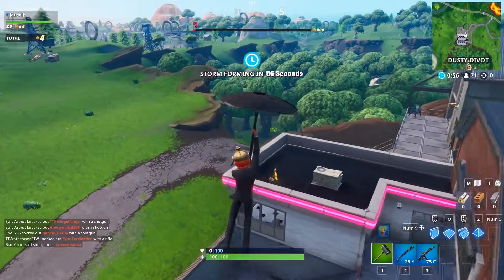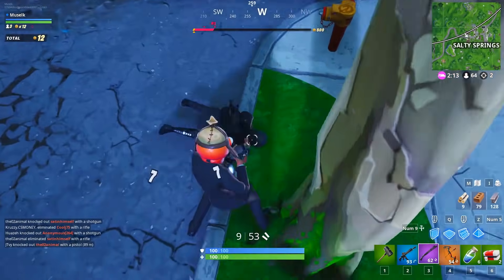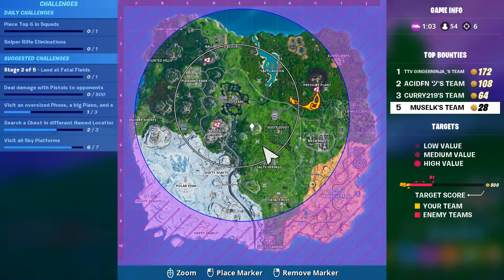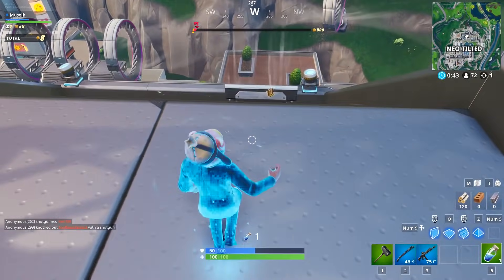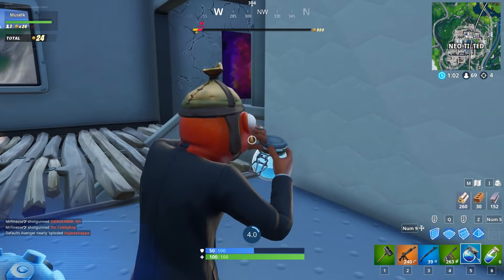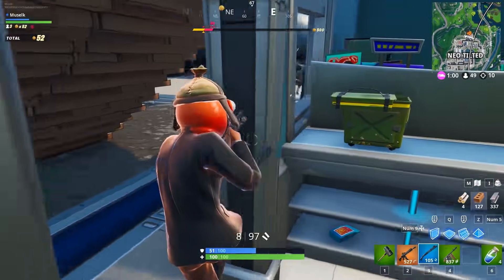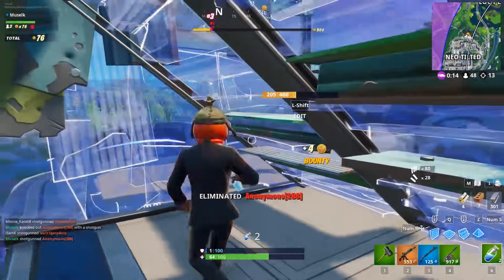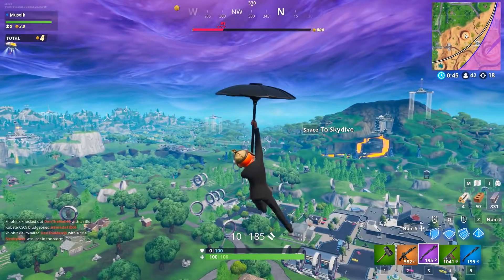I Got 30 ELIMINATIONS In a Game... and LOST!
How can you get 30 Eliminations and STILL LOSE!